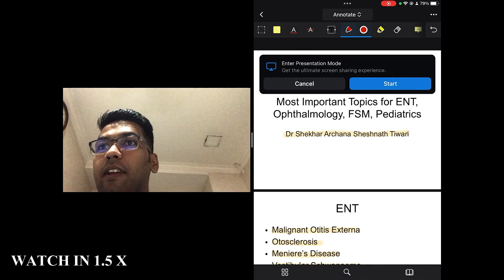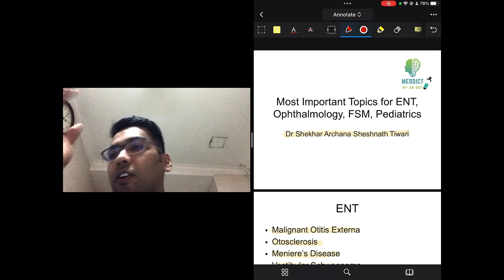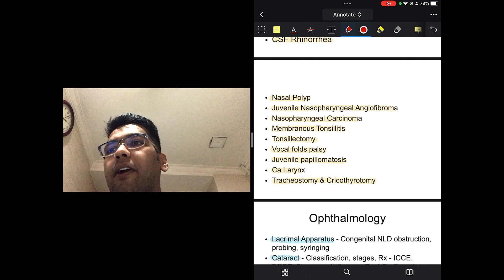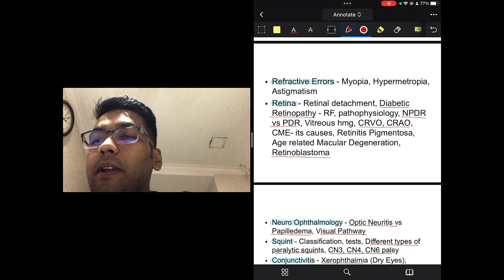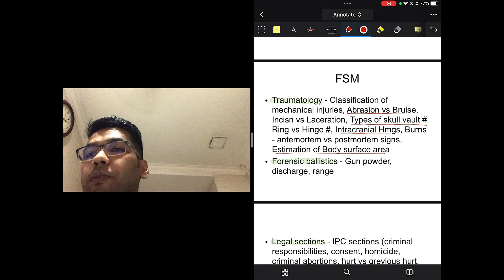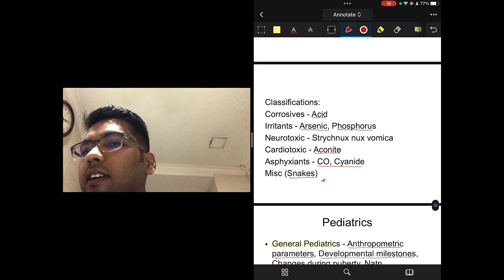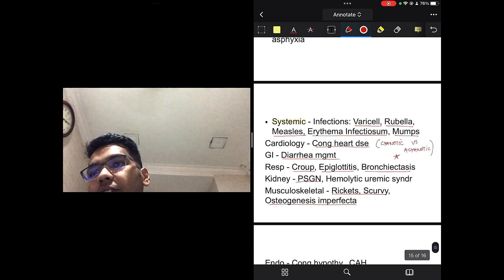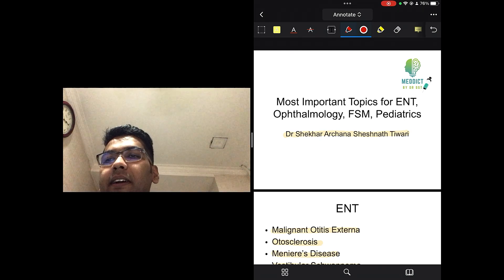FMGE JULY 2023 | MOST IMPORTANT TOPICS EP2 | PEDS, OPHTHA, ENT, FSM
Watch this video to run down thru most important topics of PEDS, OPHTHA, ENT, FSM for the upcoming FMGE July 2023 session. PDF will be posted in our telegram channel

These subjects will comprise of 50-60 marks out of 300 and these topics shouldn't be missed

telegram "@drshekhartiwari"